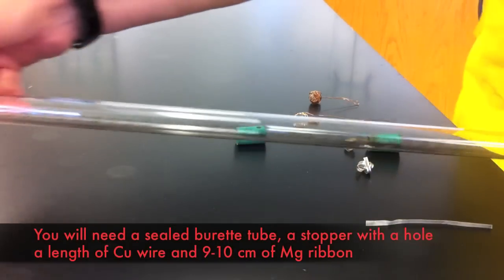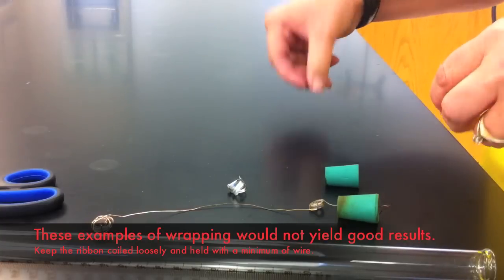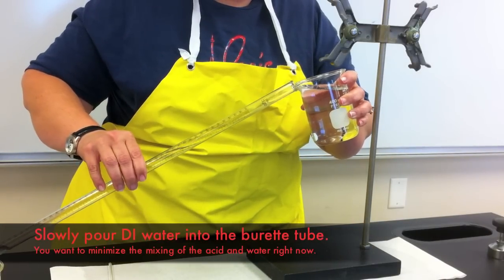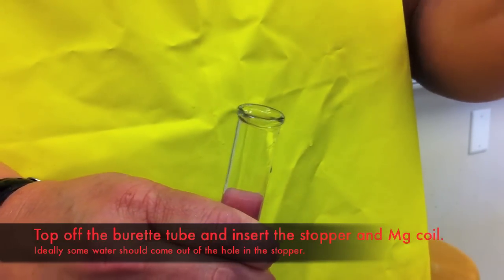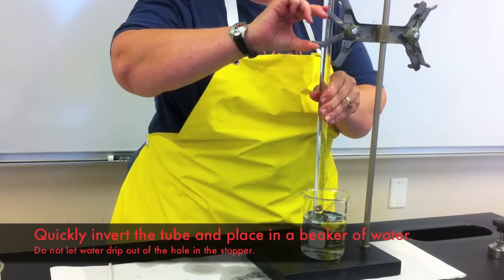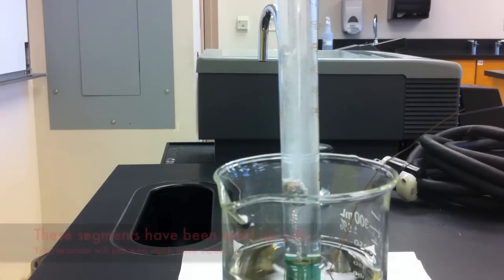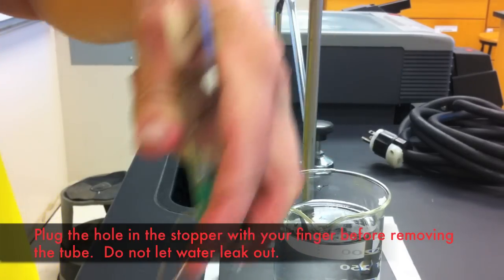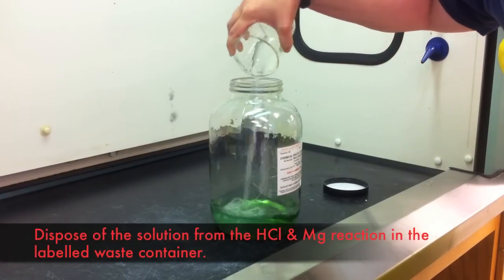Molar Gas Constant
This video demonstrates the experimental steps used in the determination of the molar gas constant.